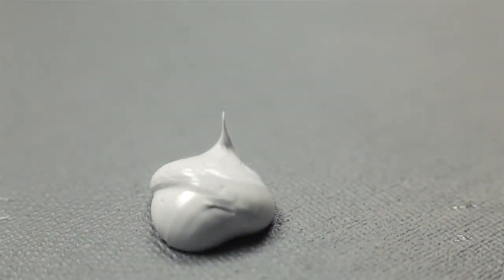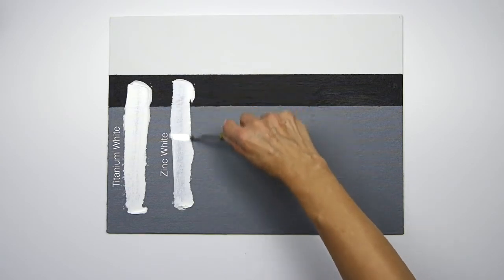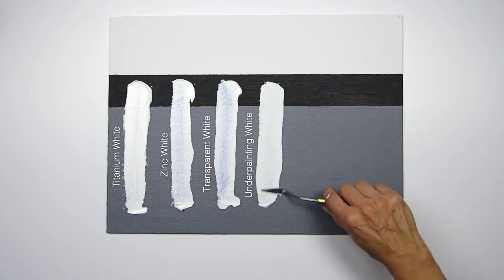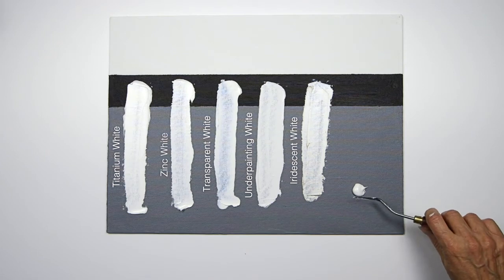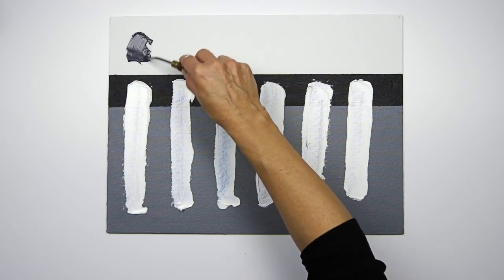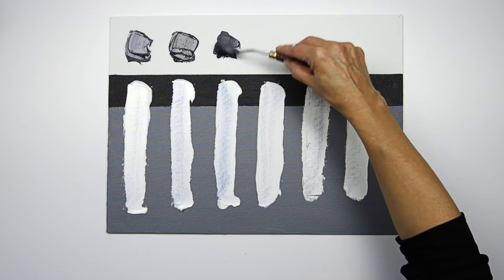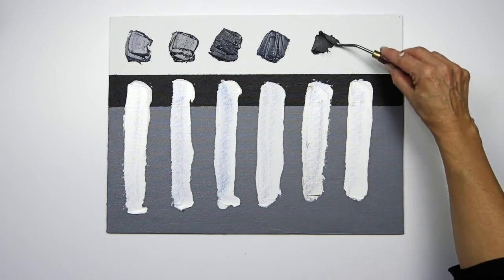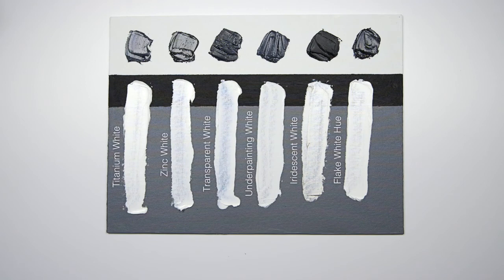Care sunt diferentele dintre tipurile de alb - Winsor & Newton Masterclass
Afla care sunt diferentele dintre tipurile de alb folosite in pictura (Titanium White, Zinc White, Transparent White, Underpainting White, Iridescent White) si cum sa iti formezi paleta de culoare in functie de proprietatile fiecareia.